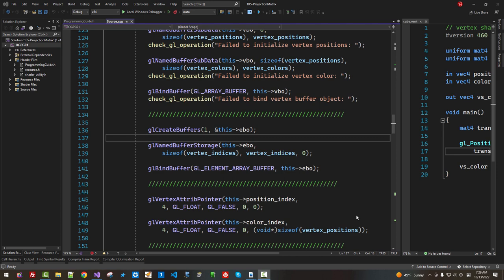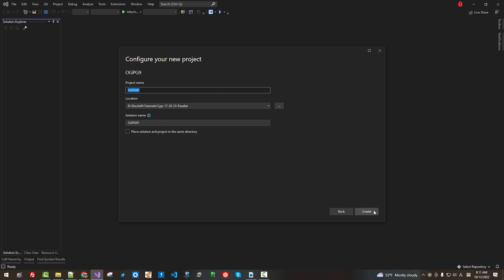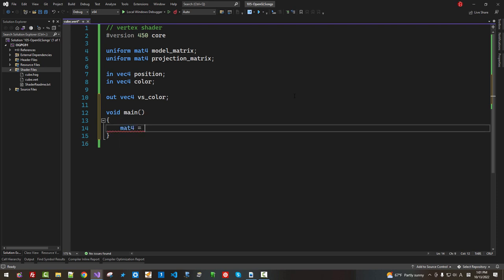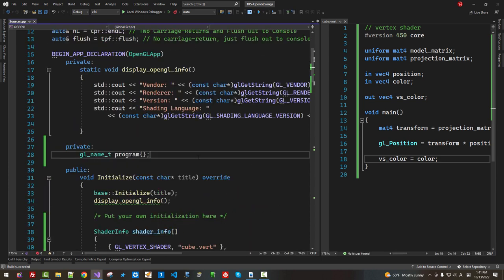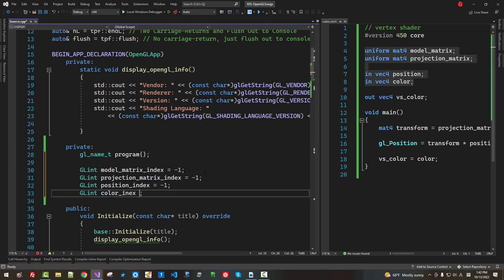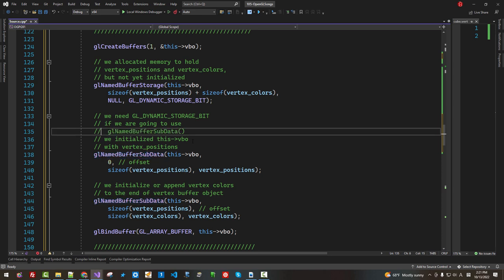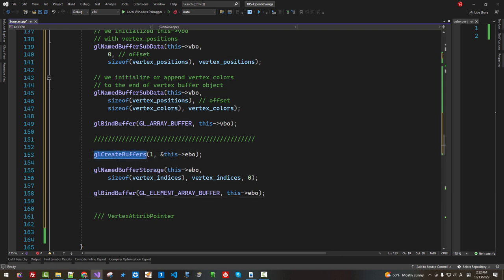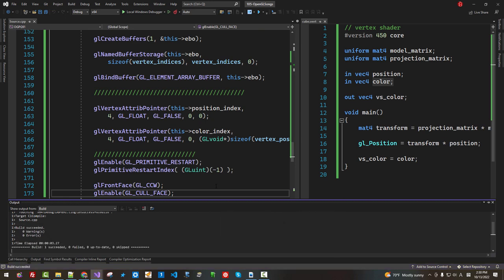105- OpenGL Must-Learn Songs, The Buffer Song, The Vertex Array Song, glNamedBufferSubData()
You can